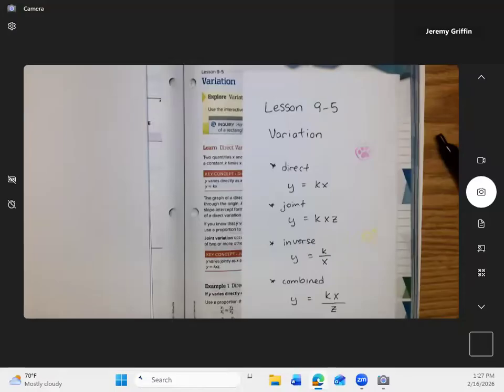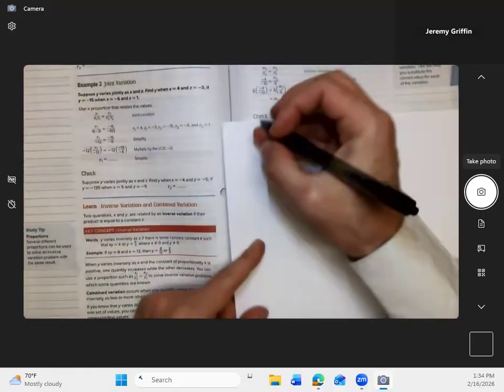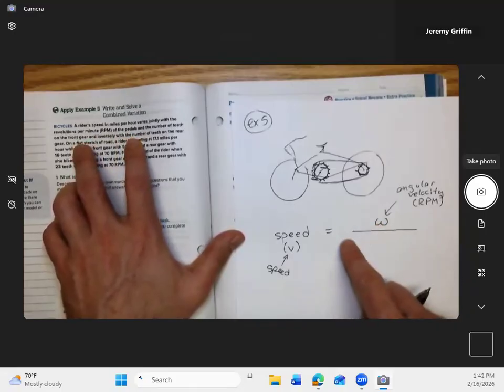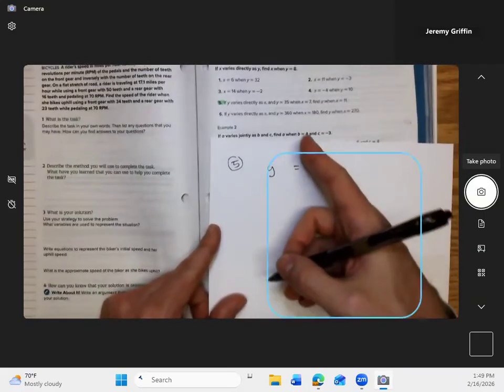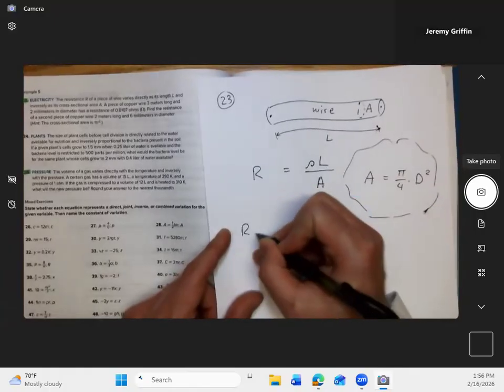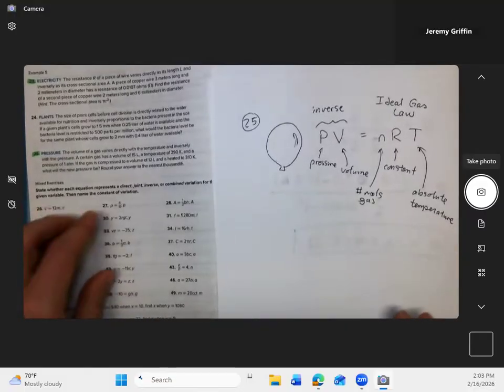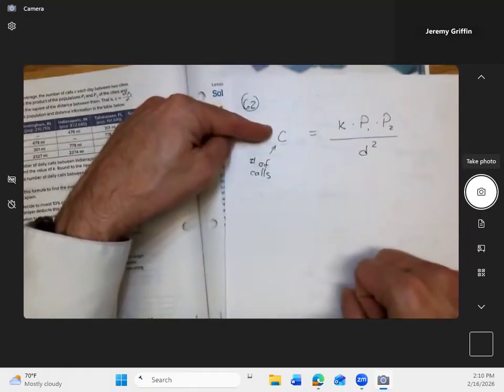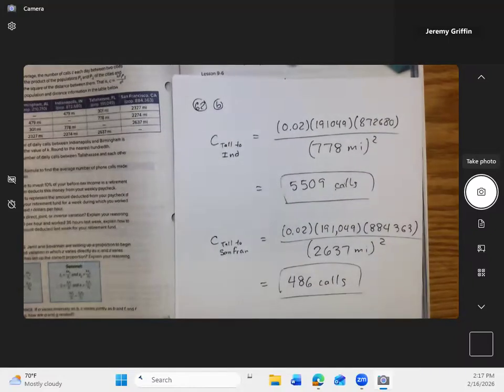2026 0216 - Algebra 2 - Module 9 Lesson 5 Variation